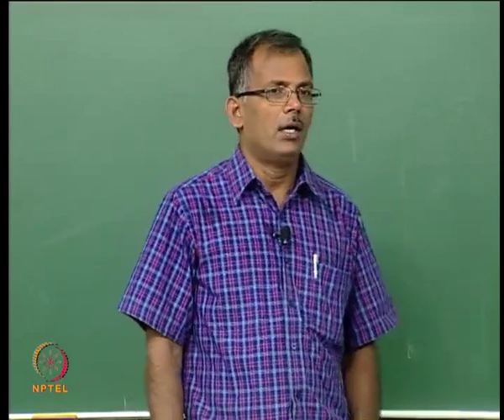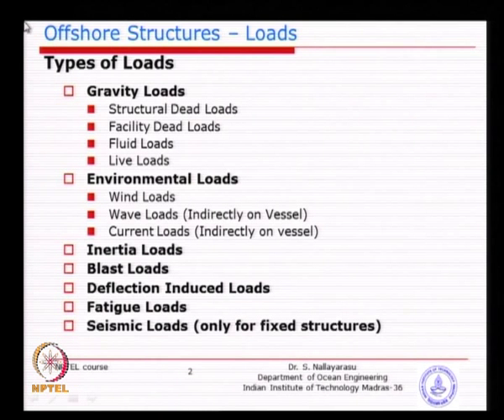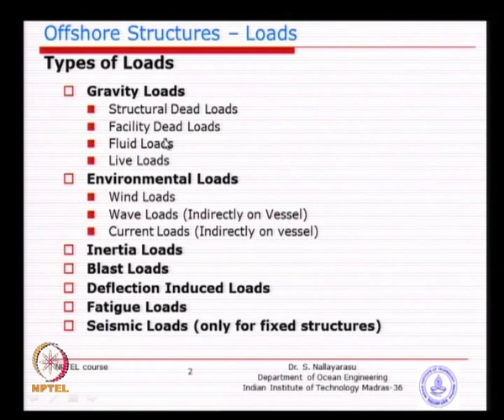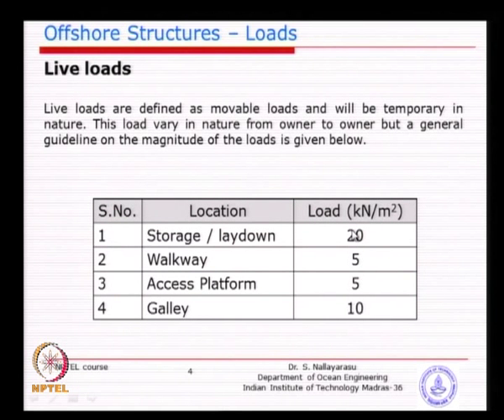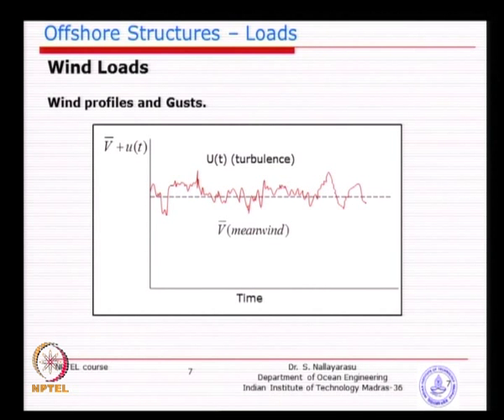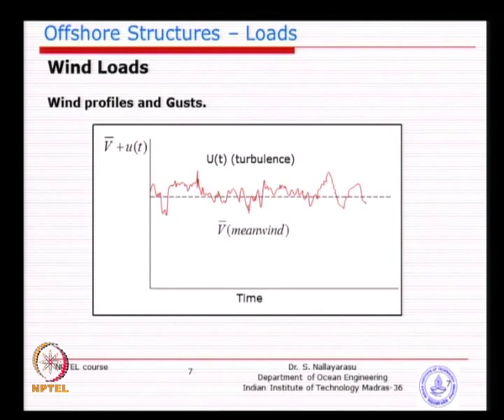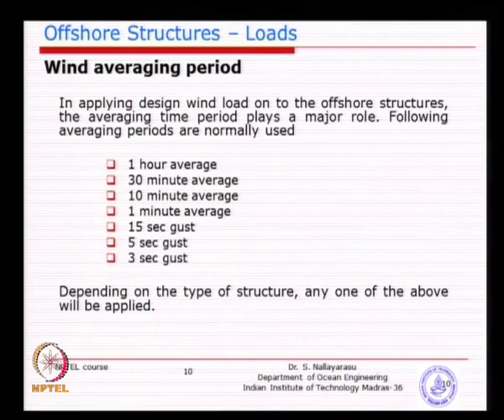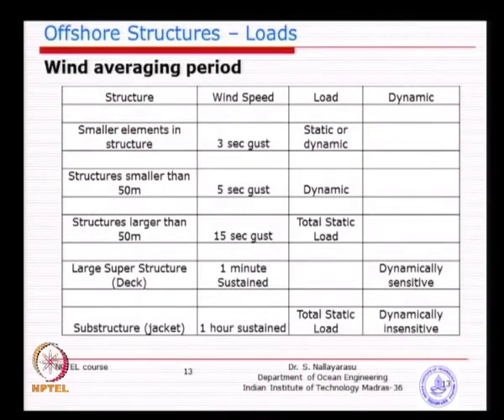Mod-01 Lec-03 Loads On Offshore Structures - 3